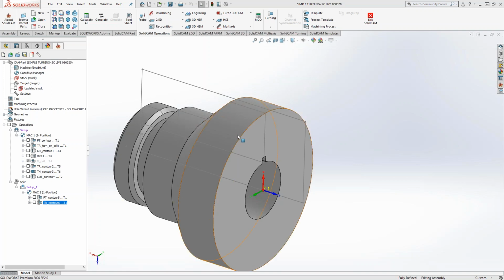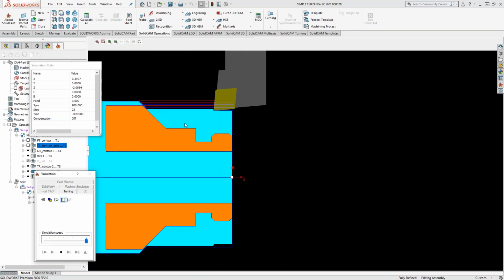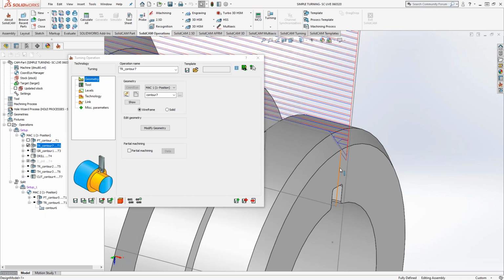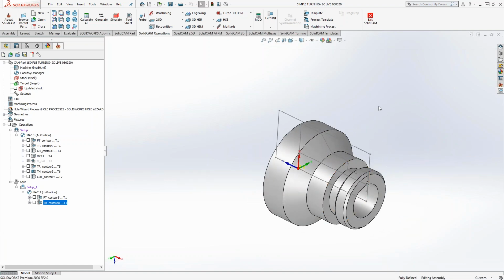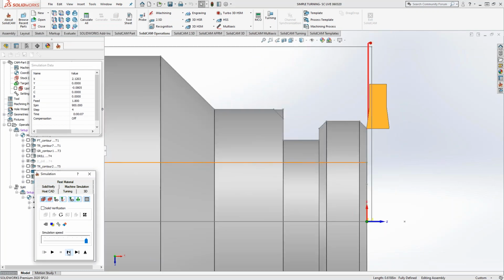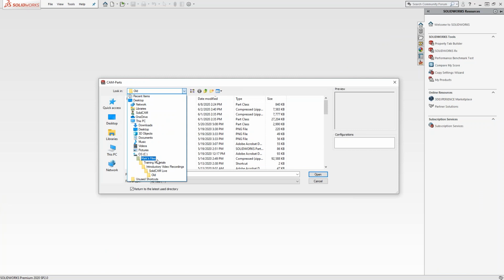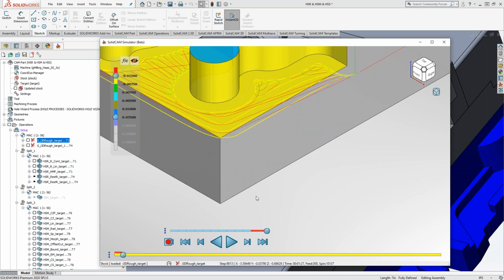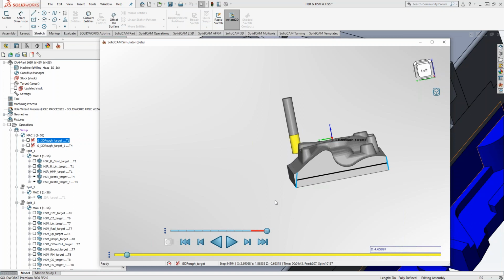SolidCAM LIVE - Modify Turning Envelope